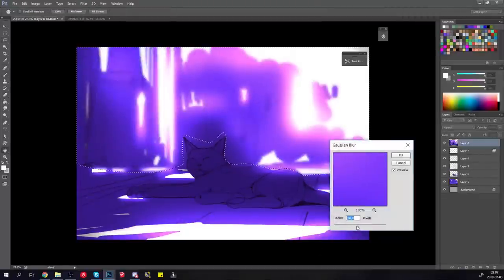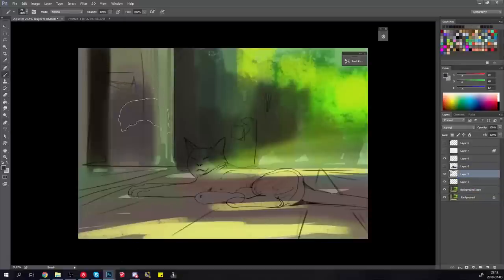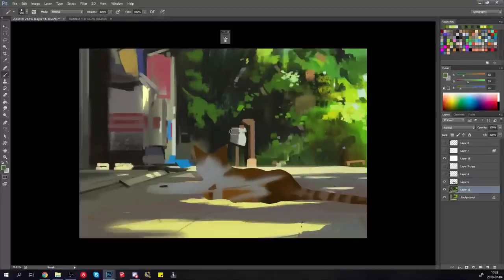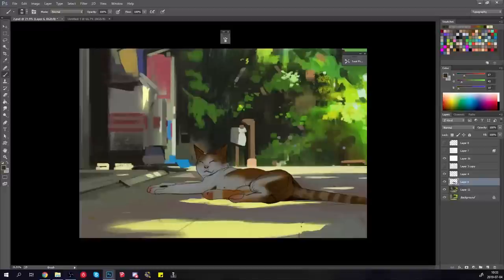Painting a lazy cat - FOCAL POINT AND BLUR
Hi guys!

I went to CatCon in Pasadena this weekend, so naturally, I got inspired to paint a lazy cat chilling in the shade on a hot afternoon. I also wanted to share some thoughts and tips on focal point and blur and the way I like to use it.

Thanks and have a wonderful weekend!